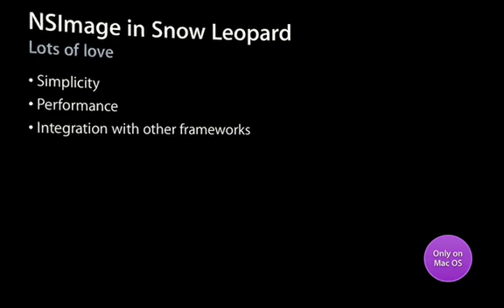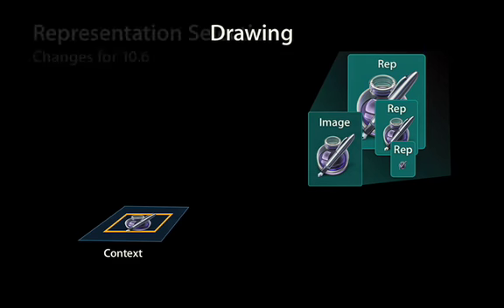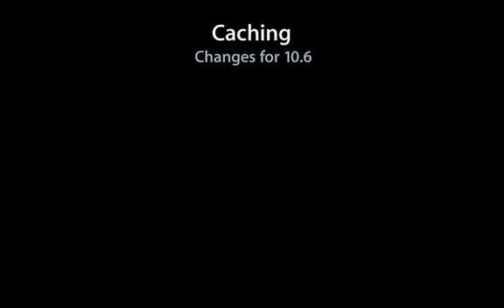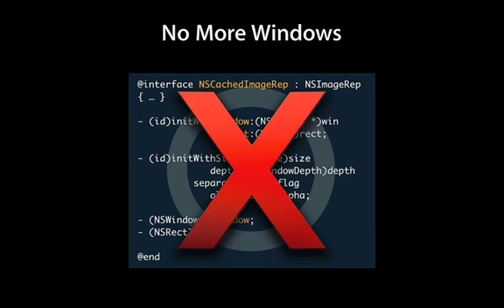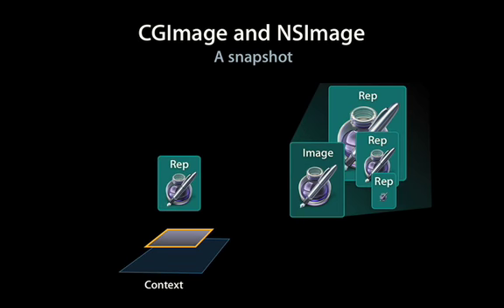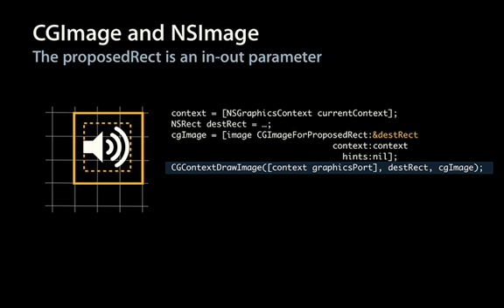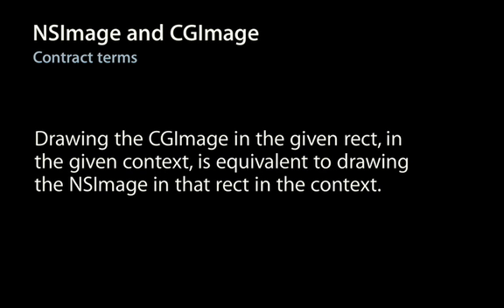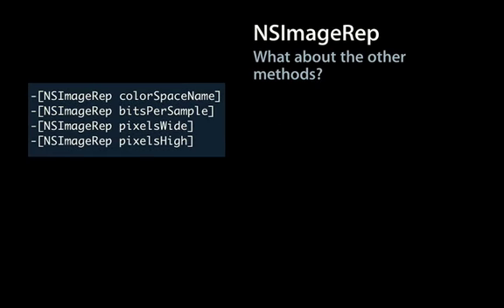2009 Session 111 NSImage in Snow Leopard